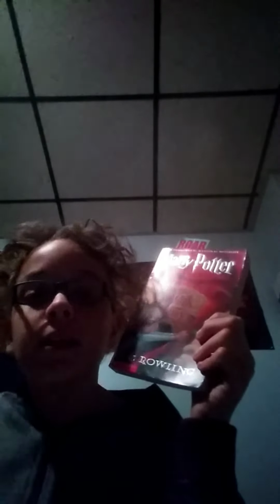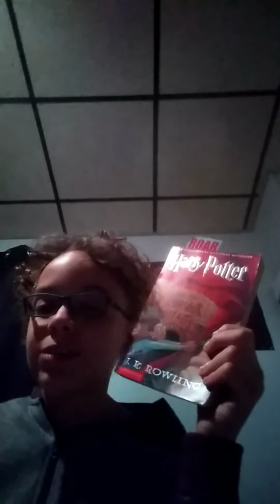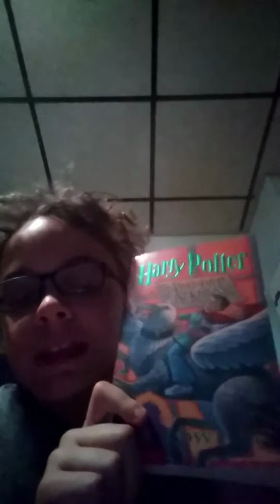Harry Potter 1-4 book review